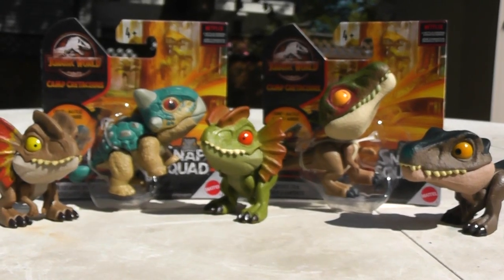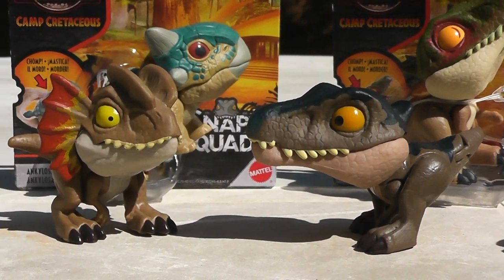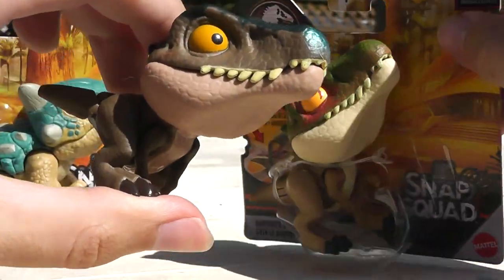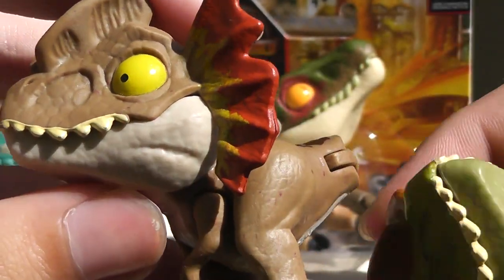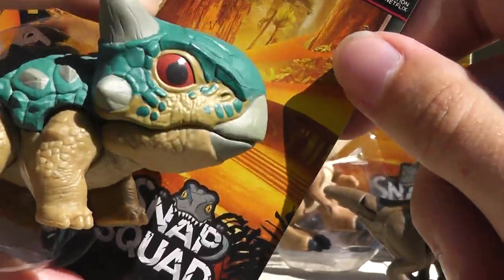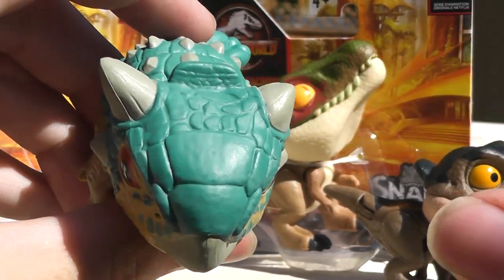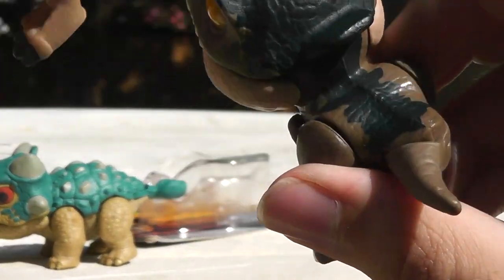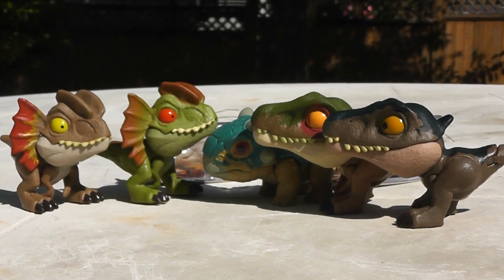Camp Cretaceous And Jurassic World Snap Squad Figure Review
*Key Words*
dinorivals
Pteranodon destructasaurs
destruct-a-saur
dinosaurs
microceratus
Jurassic world evolution
mattel 2020
tarbosaurus
dimetrodon
cryolophosaurus
Jurassic park 3
jurassic park ///
Tyrannosaurus rex vs spinosaurus
jp 3
jurassic park three fight scene
velociraptor
pteranodon
toy fair
dinosaur movie
baryonyx
suchomimus
triceratops
theropod
dinosaur battle
dinosaur fight
John hammond
billy Brennan
kenner
hasbro spinosaurus
Terra by battat dinosaur toys
papo dinosaurs
collecta
dinosaur model review
albertosurus
acrocanthosaurs
gorgosaurus
pnso
pnso dinosaur
trex toy
2020 schleich dinosaurs
sarcosuchus toy
spinosaurus toy
prehistoric park
chased by dinosaurs
toy unboxing
dinosaur toy box
dinosaur collection
jurassic park collection
primal attack
parasaurolophus toy
kenner trex
bull rex
thrasher trex
kenner dilophosaurus
1993 toys
classic toys
kenner toys
kenner dimetrodon
kenner
kenner aliens
dinosaur museum
ingens list
2020 primal attack codes
Dino escape
Dino escape E750
Scorpios rex